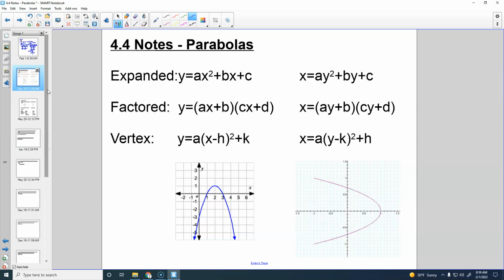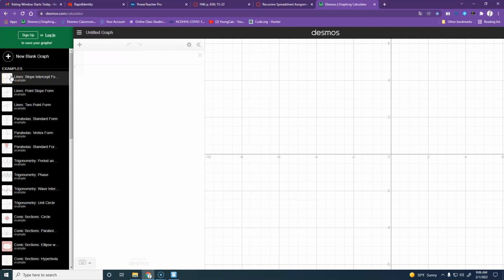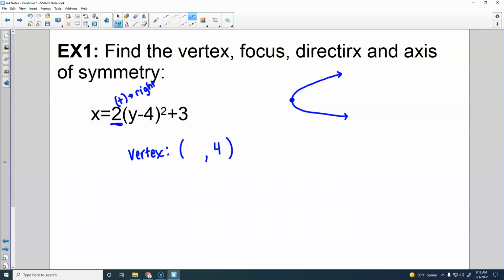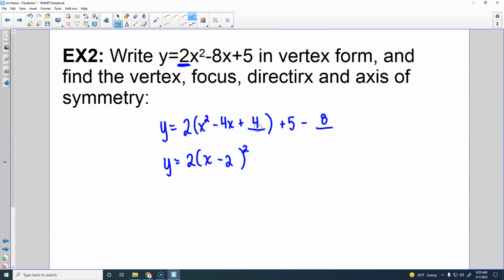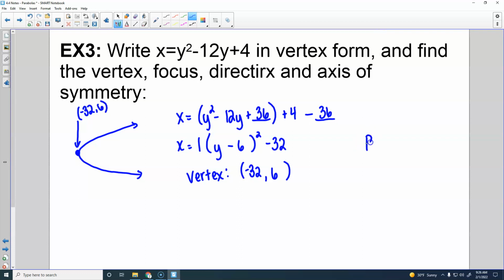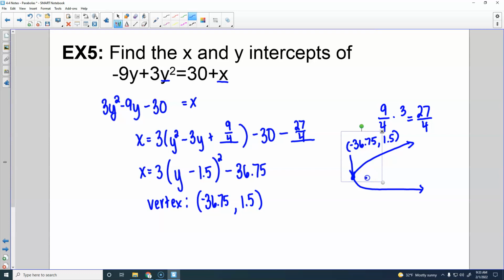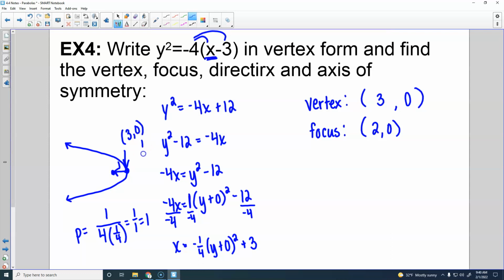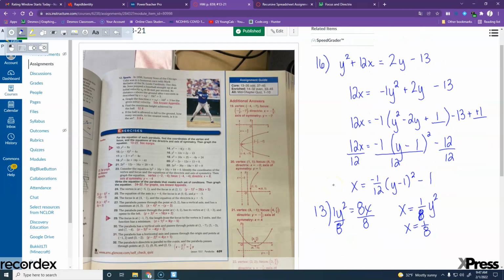Pre-Cal: Notes 2/1